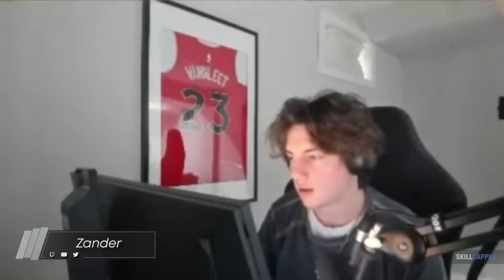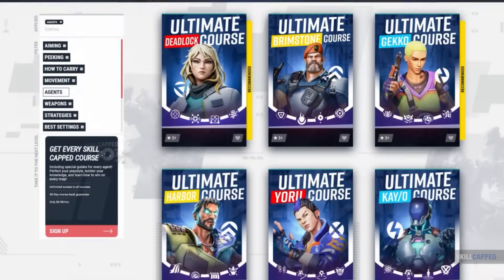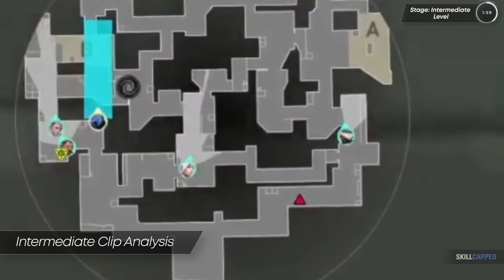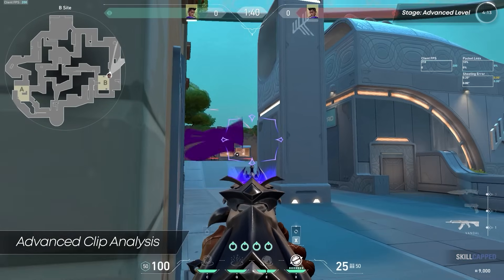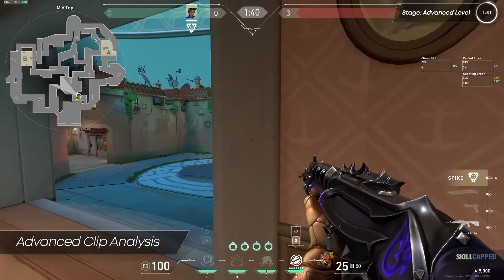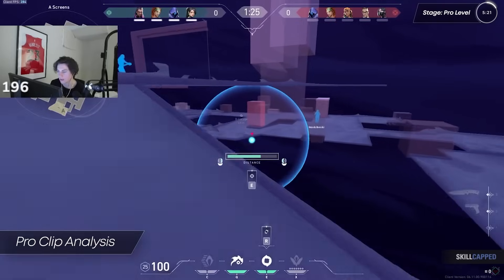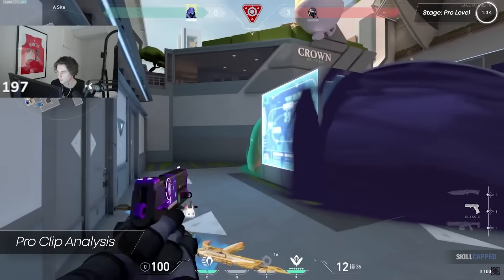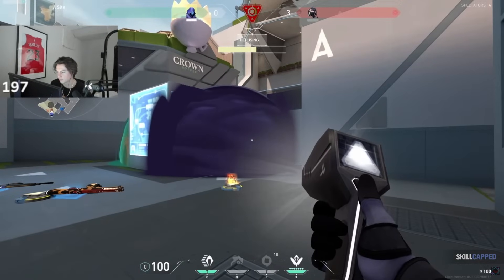How to Play CONTROLLER Like a GOD! ft. Zander - Valorant Guide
Concepts: Valorant,Valorant Guide,Valorant Tips and Tricks,Valorant tips,Skillcapped valorant,Valorant Skillcapped,Skillcapped,Skill Capped,Gameleap Valorant,Pro Guides Valorant,Proguides,Proguides Valorant,Valorant Ascended,Dragonmar,Sero,Controller,Viper,Brimstone,Omen,Astra,Harbor,Zander,Valorant Controller Guide,Valorant Smokes,Smokes guide,Brimstone Lineups